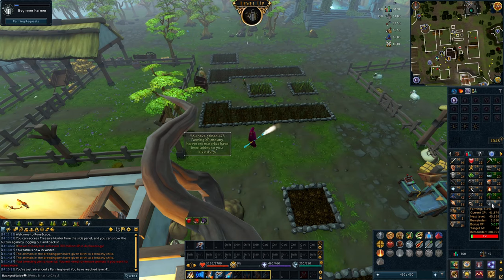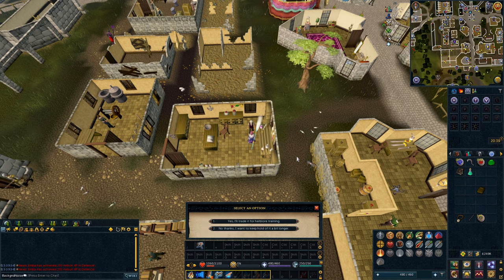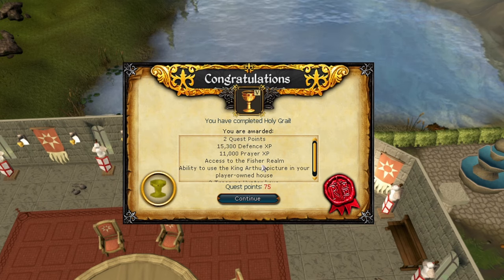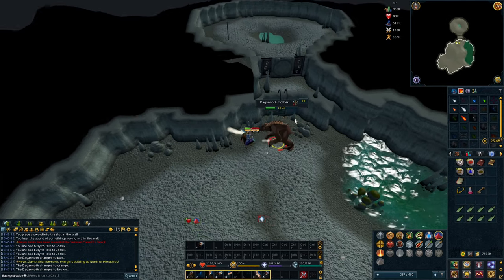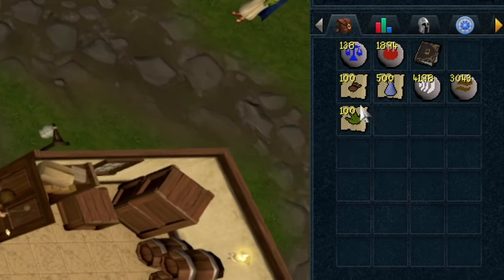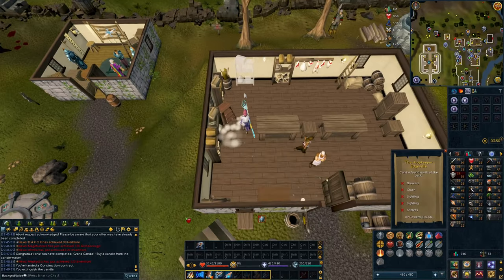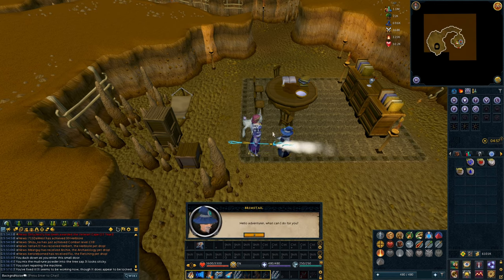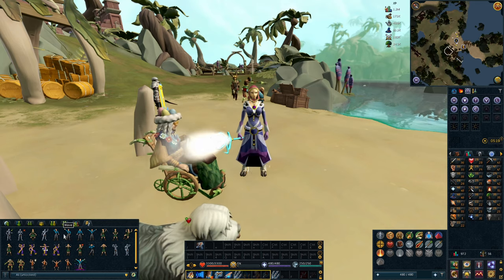How Fast to Max? - Runescape 3: Part 5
Runescape is an old RPG, so even though it's received hundreds of updates over the years, the grindy nature of the game is still omnipresent. Getting every skill to 99 will take some time. I don't know how committed I'll be, but I want to try this anyway. How quickly can I take a fresh account to max. With no external help from another account and no handouts, how much time and effort will it take to step foot inside the Max Guild?

I'm not looking to break any records or show off. I'm just curious what it would be like to be a long-time player using his knowledge to level up a new character in 2021, twenty years after Runescape was first released.

About Just Background Noise:
I love being able to throw on a YouTube video, or a series, that can function as background noise while I'm doing my own thing. Maybe I'm grinding in an RPG, having something to eat, or just trying to go to sleep. But there's a lot of gaming content on YouTube where the hosts are loud and startling. I have no interest in that. That's what Just Background Noise is here to do: create videos you can just throw on and relax. No screaming here.